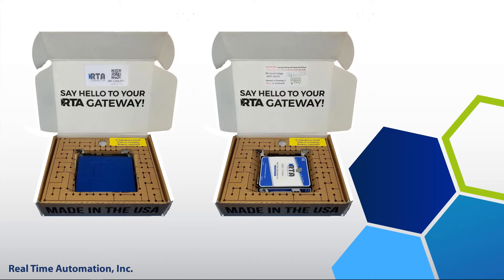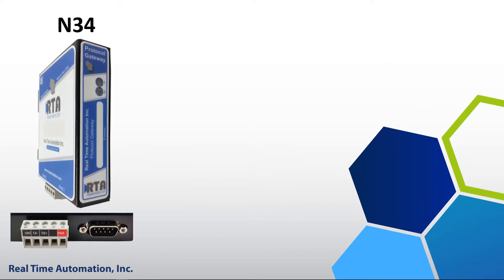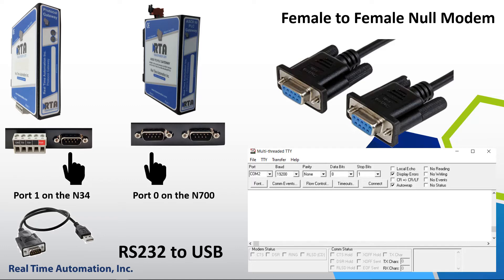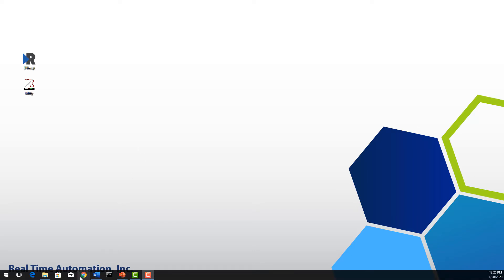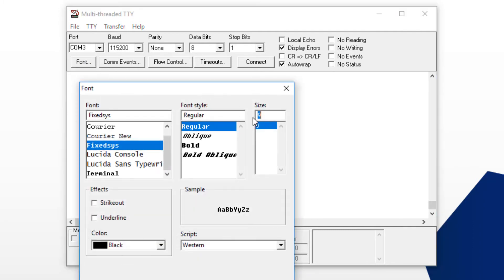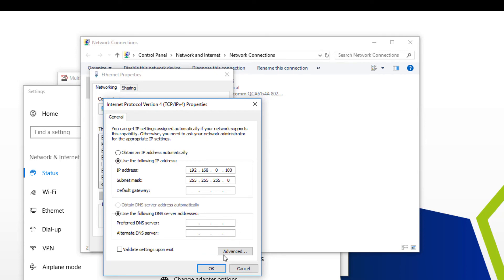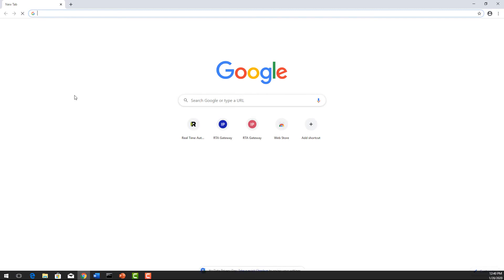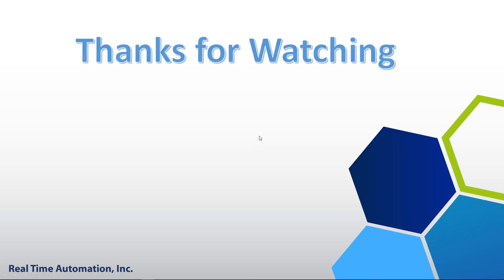How to recover the IP Address of your Real Time Automation Unit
Need to recover the IP Address of your Real Time Automation gateway or set back to factory default? In this video, support tech Michael walks you through how to reset and recover your unit based on your hardware platform.

Once you've set your unit's IP address back to factory defaults, check out the video, "How to access your new Real Time Automation Unit" for help setting a static IP address for your unit

For more help getting your unit set up, fill out our support request form or give us a call at .

You can also download this Accessing Browser Configuration Guide which will walk you through the same setup: